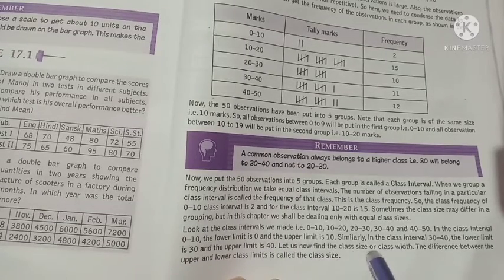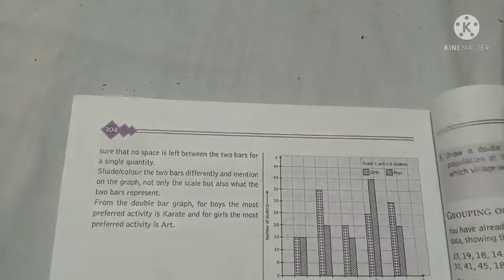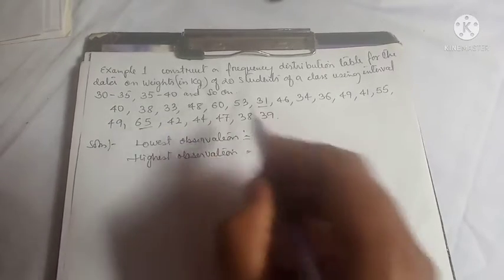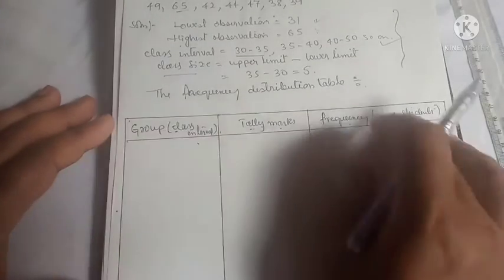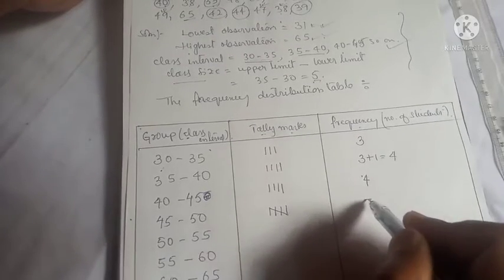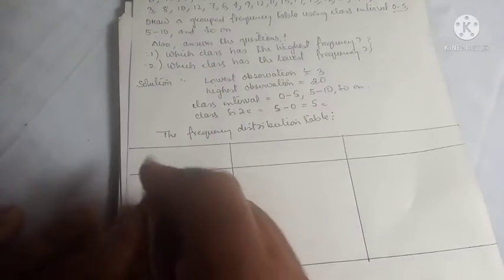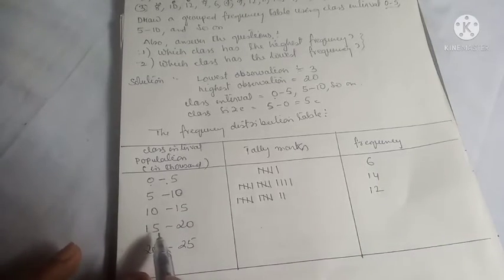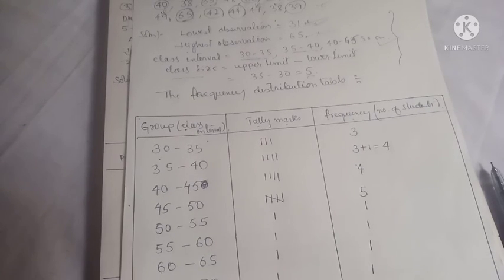chapter 5 ( DATA HANDLING) Mathematics( part-1)